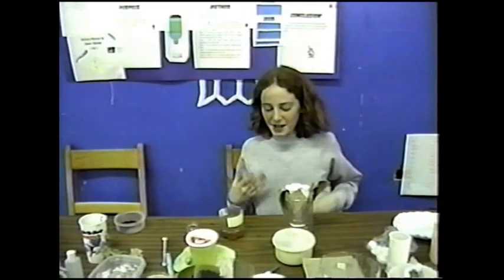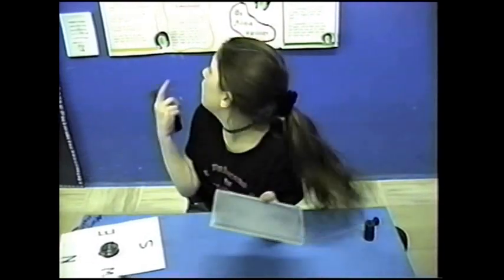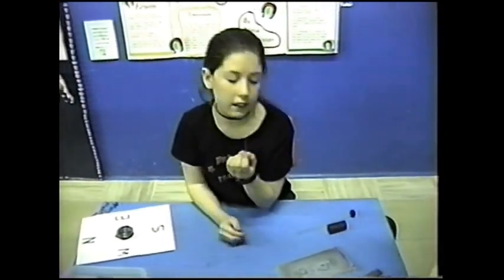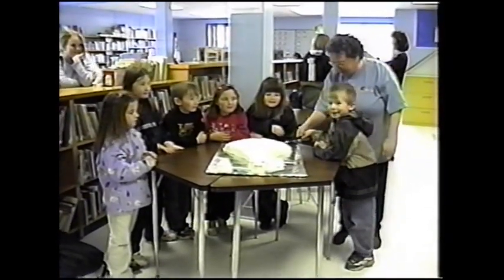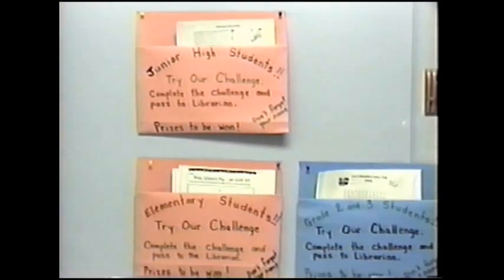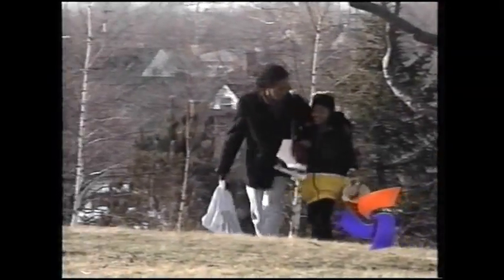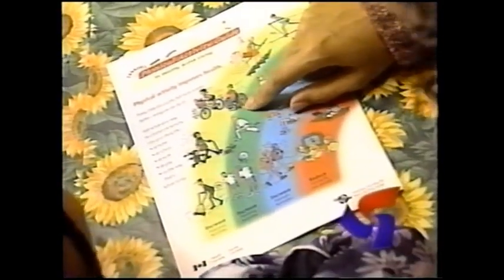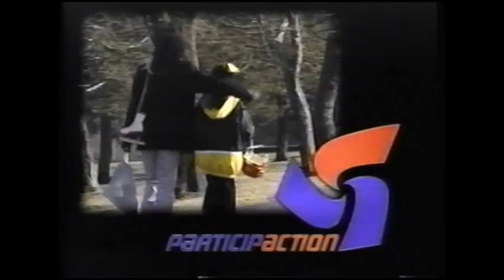TWIR News May 06, 2001